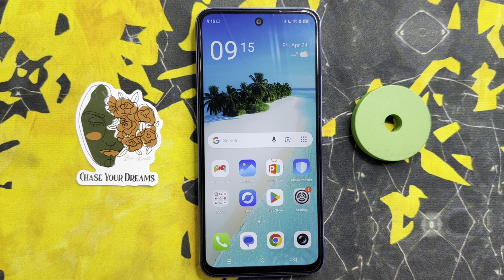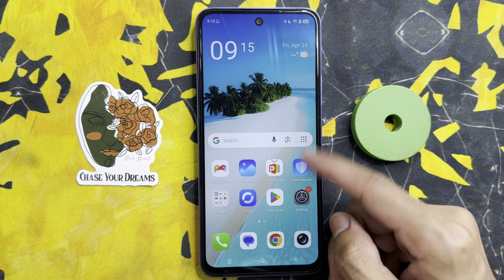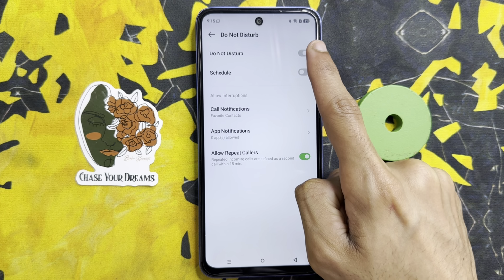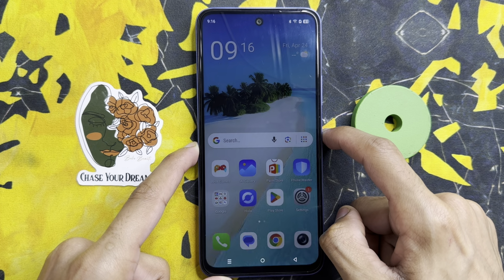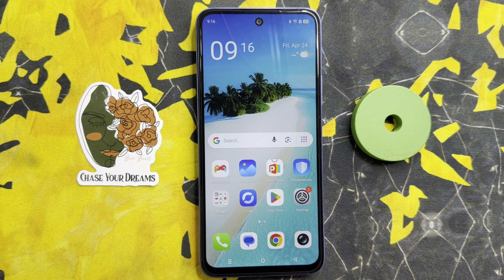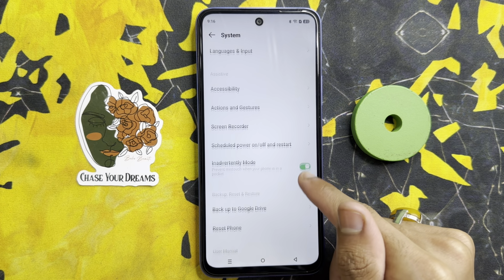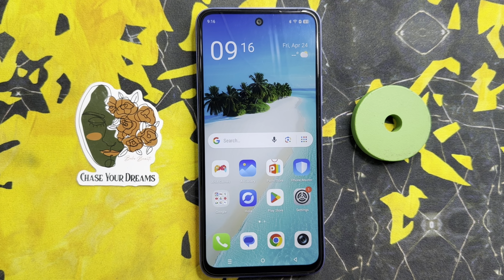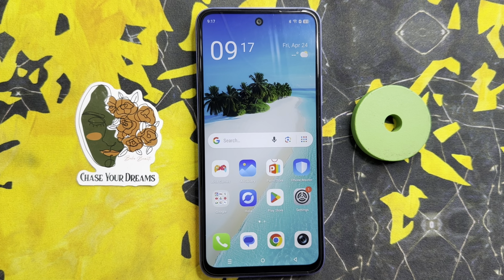How to fix always on display not working Infinix Smart 20